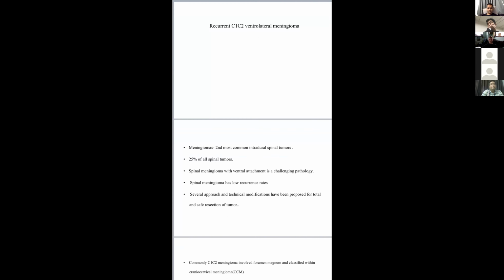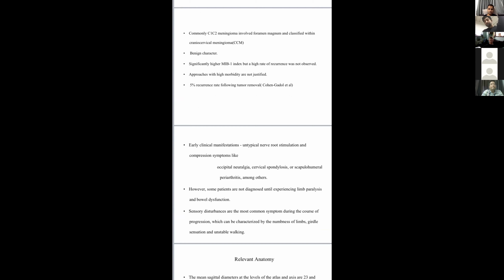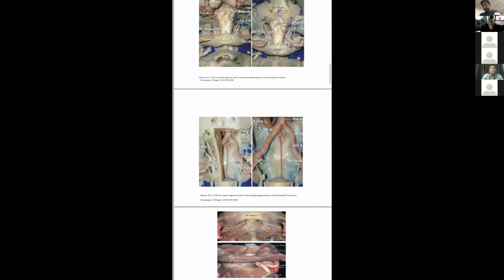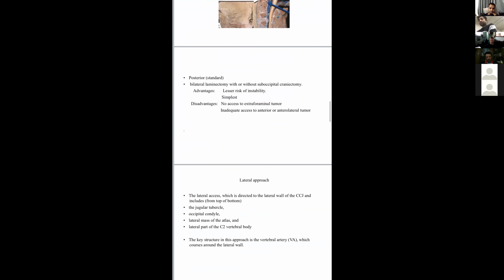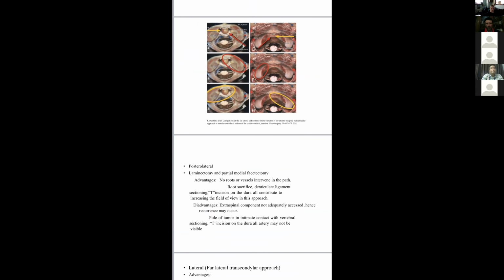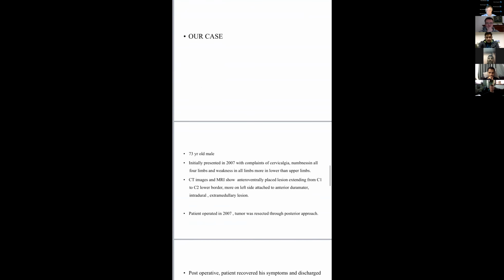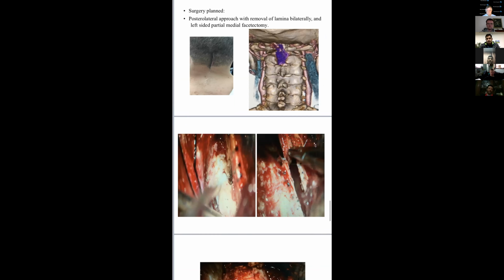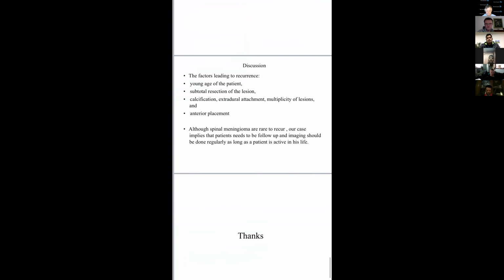Recurrent C 1 C 2 Ventrolateral Meningioma